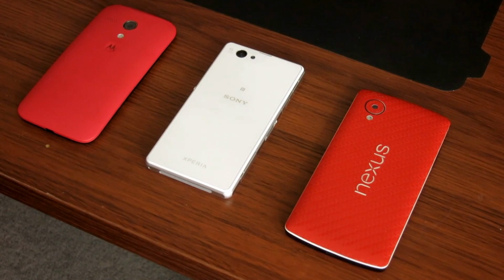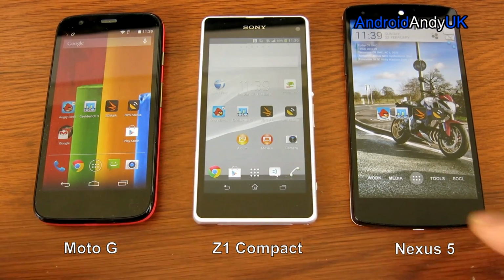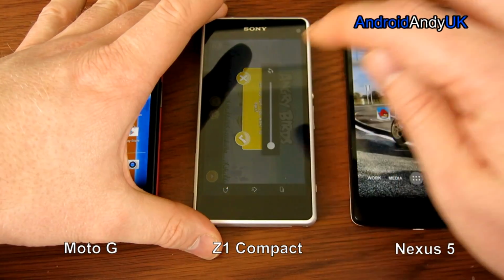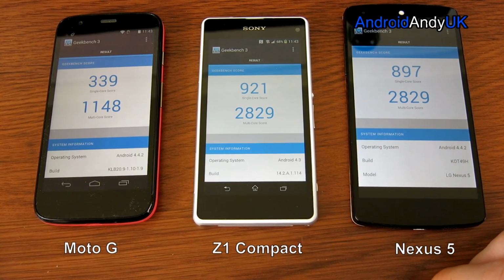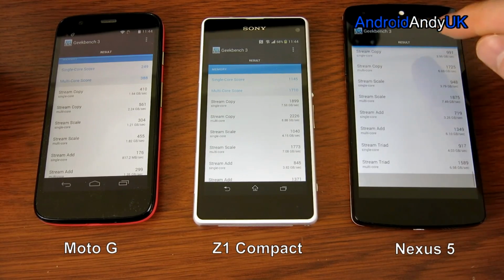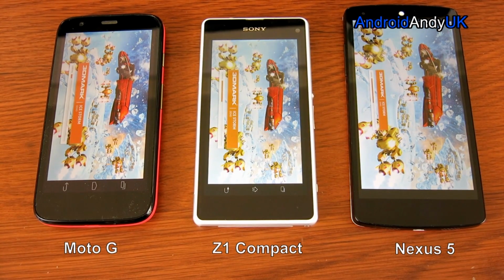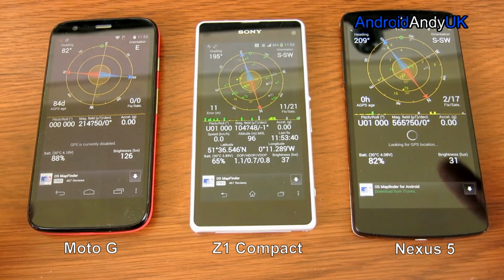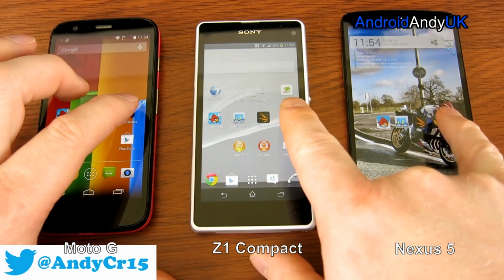Moto G vs Z1 Compact vs Nexus 5 - (GPS, Speaker, Browser, Benchmark)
Thanks to Clove.co.uk for loaning me the Z1 Compact